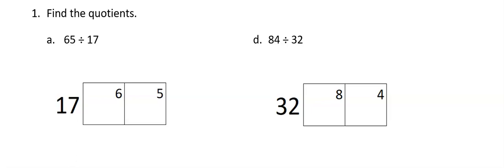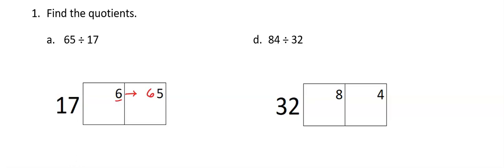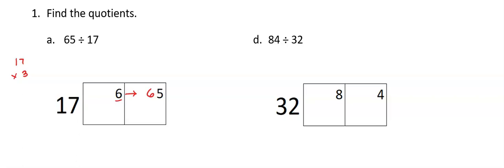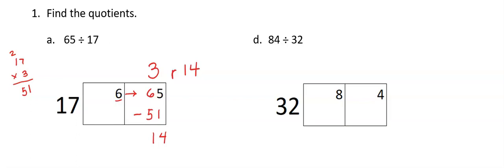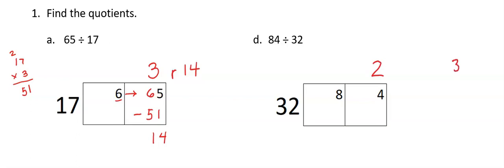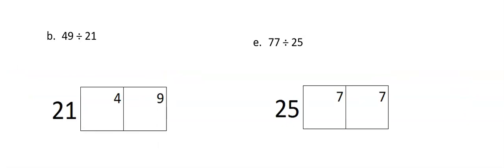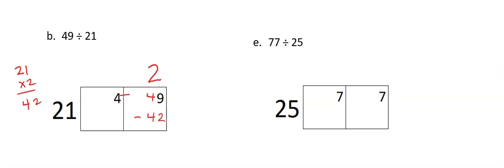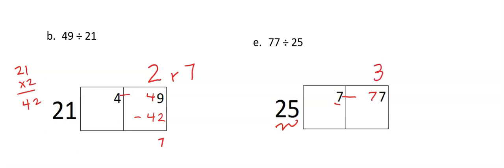G5 M2 L20 Tutorial